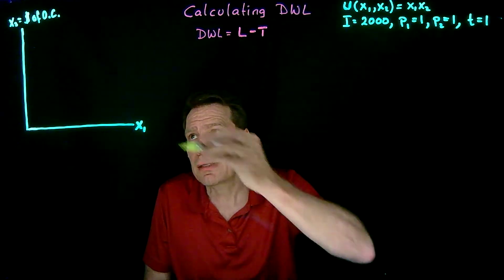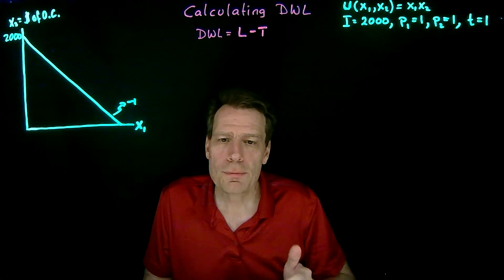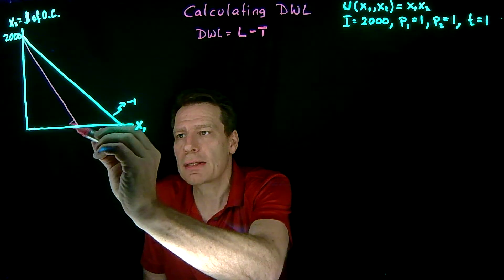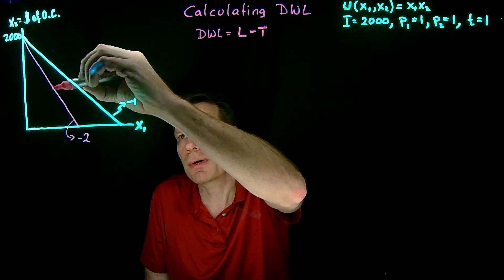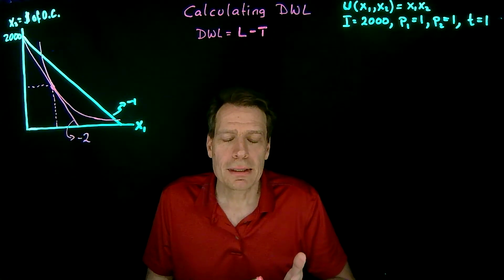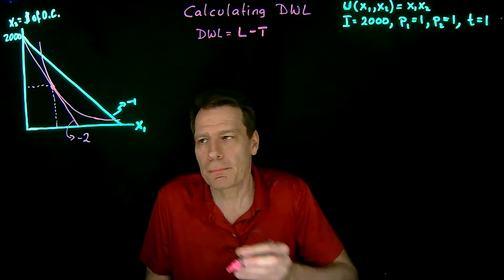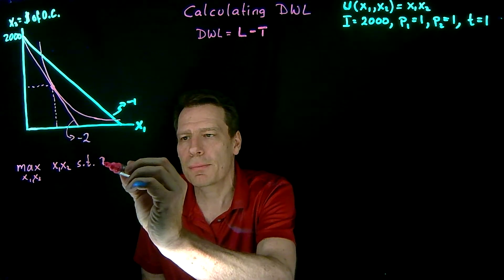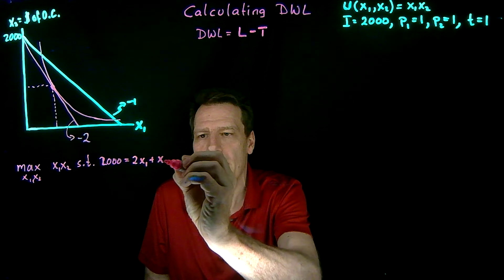7. 4. Calculating Deadweight Loss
This video uses a simple example to illustrate how the math tools of optimization help us calculate deadweight loss and how this relates to the graphical derivation of DWL.